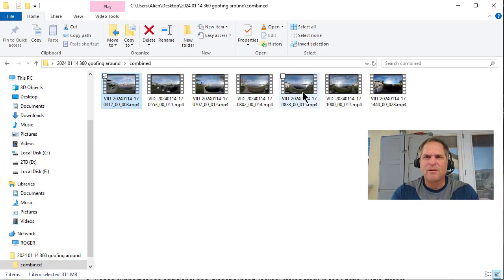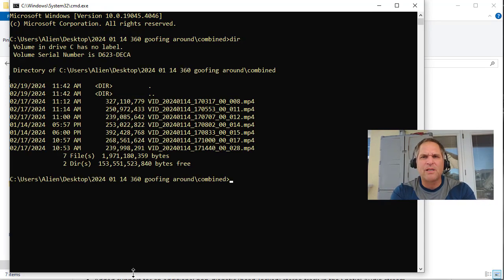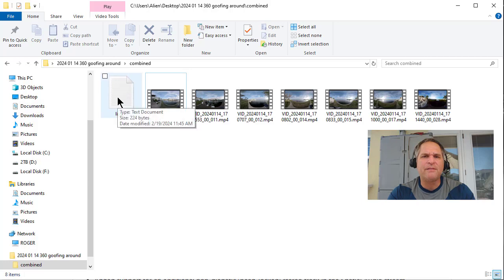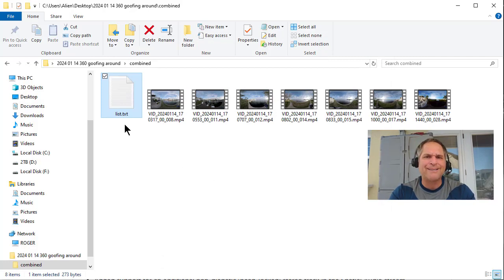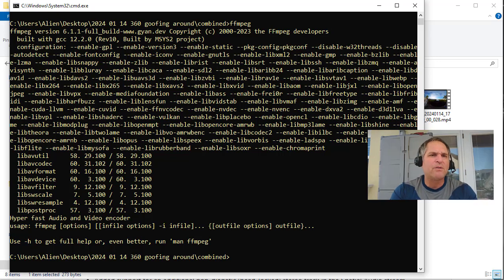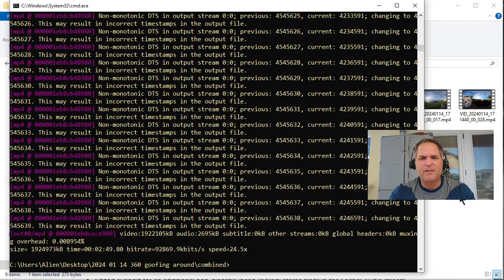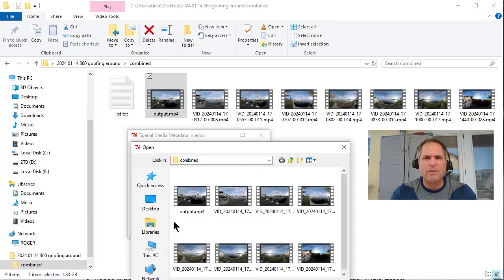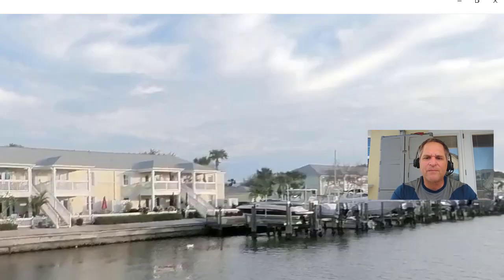How to combine multiple videos 360 for Free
this is for Windows users

create txt file with list of 360 videos
use this syntax in the text file
example; this file will be called list.txt
file 'filename1.mp4'
file 'filename2.mp4'

command to combine the videos
ffmpeg.exe -f concat -safe 0 -i list.txt -c copy output.mp4

then use Spatial Media Metadata Injector to inject 360 metadata in the 360 video
Spatial Media Metadata Injector v2.1